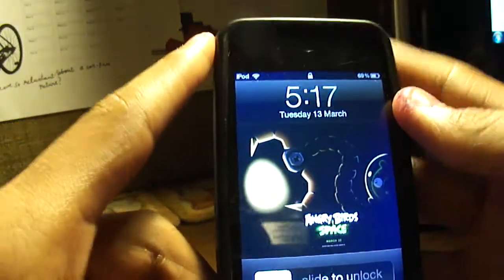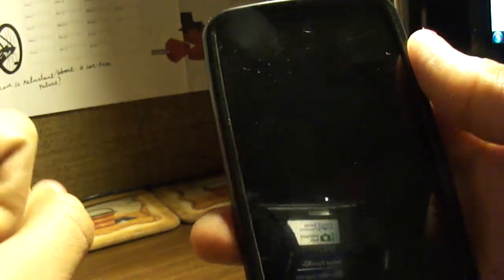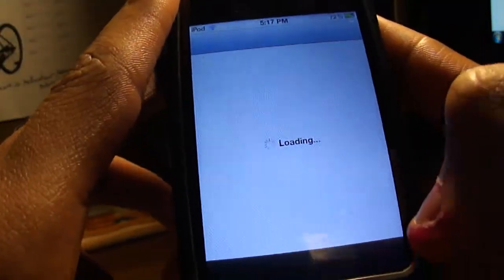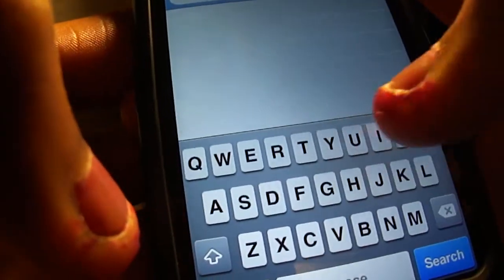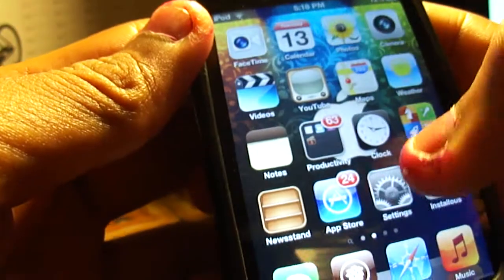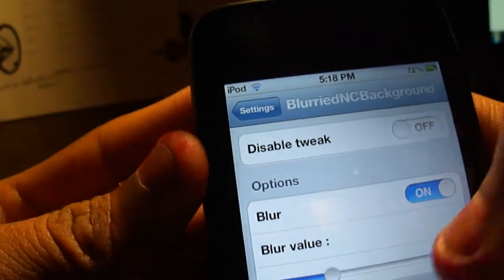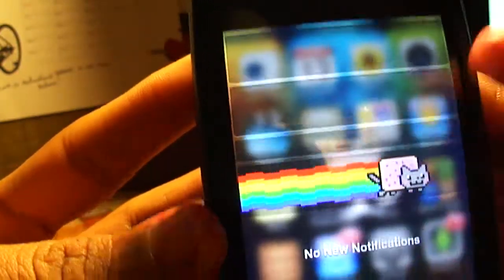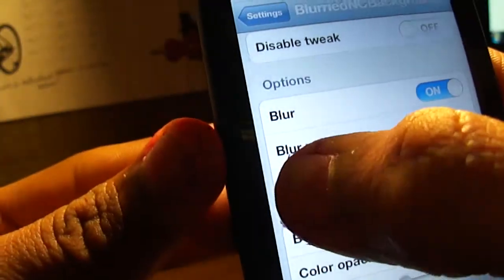BlurriedNC Background By Cydia Tweak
*Read Description*
Hey Guys,
This is a video on how to get blurred notifications background on your Jailbroken iOS device!
And if you don't find the tweak on searching, add this source